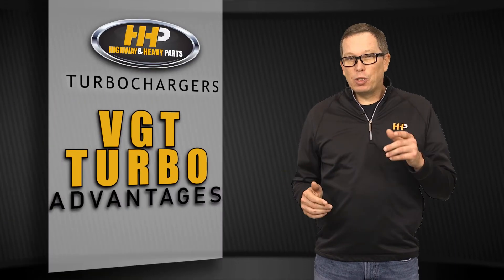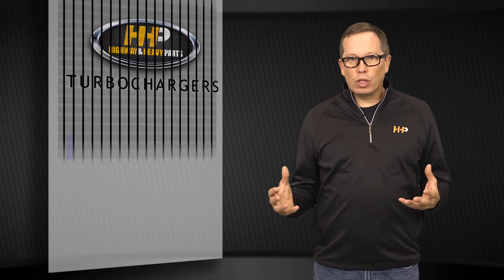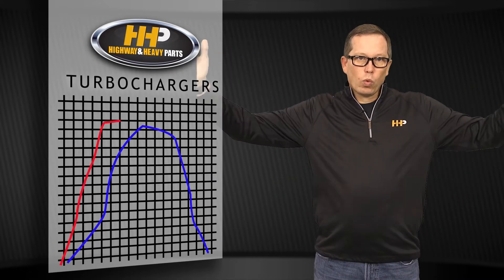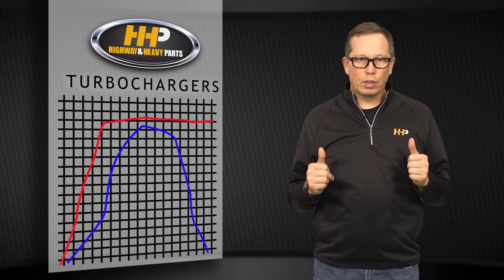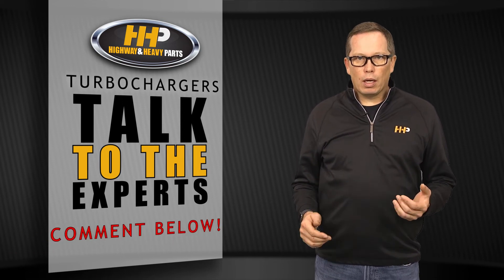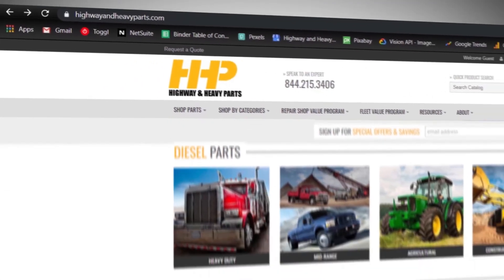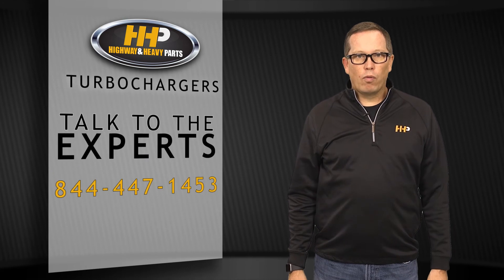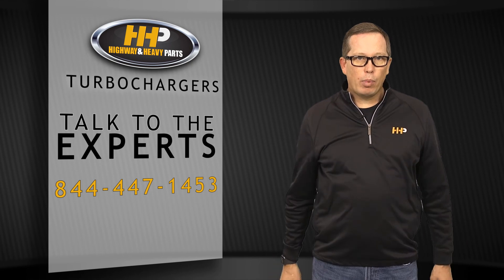Variable Geometry Turbocharger (VGT) Advantages. Check This Out!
Benefits of Variable Geometry Turbochargers (VGT) Explained

Discover the advantages of Variable Geometry Turbochargers (VGT) and how they enhance engine performance. Learn why a VGT turbo is beneficial for both low-end torque and engine braking.

What You Will Learn:
How a VGT turbo combines the benefits of both large and small turbos
The impact of VGT on achieving a broad torque curve
How VGT aids in engine braking by regulating exhaust flow

Step-by-Step Guide/Tutorial:
Step 1: Understand the dual functionality of VGTs in providing both high and low-end torque.
Step 2: Explore how VGTs enhance engine braking by managing exhaust flow.
Step 3: Learn what you miss out on if you choose to delete a VGT from your engine.

Key Benefits:
Gain a broad torque curve for better engine performance
Improve engine braking capabilities
Maximize the efficiency of your diesel engine